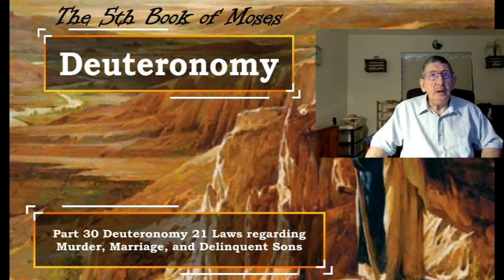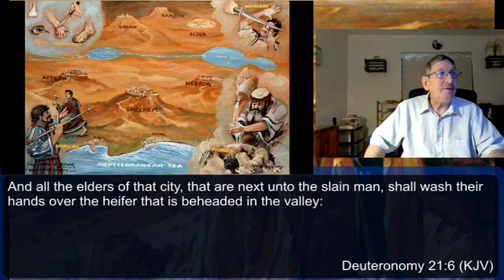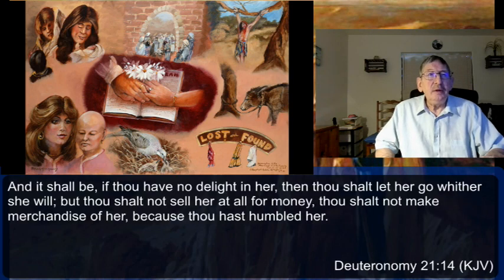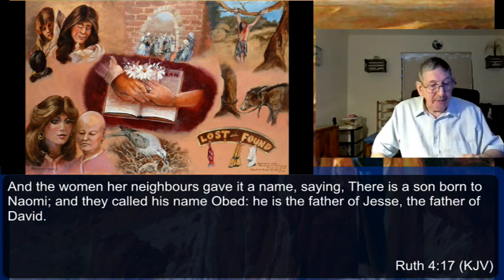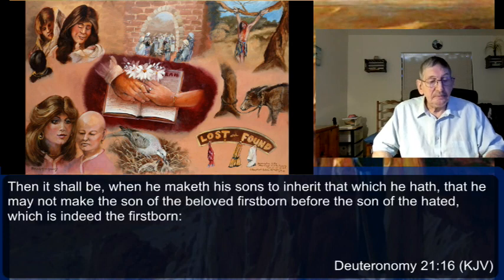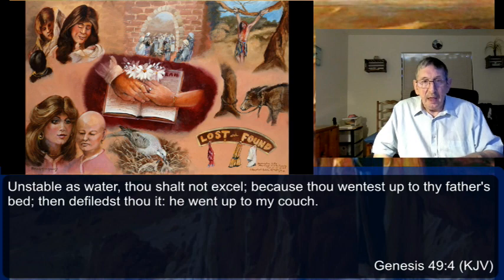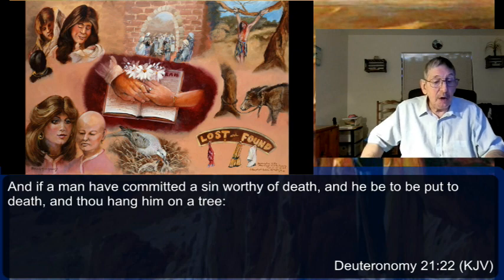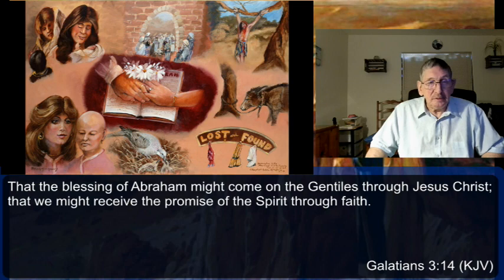Part 30 Deuteronomy 21 Laws regarding Murder, Marriage, and Delinquent Sons Monday 6 November 2023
for the paintings used in this and other series!
for the drawings used in this series on the Millennial Temple